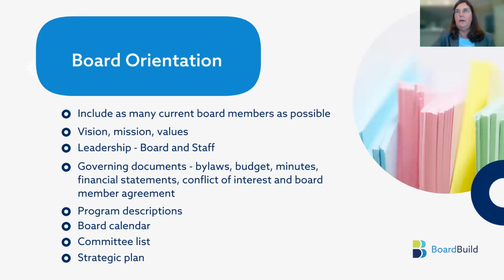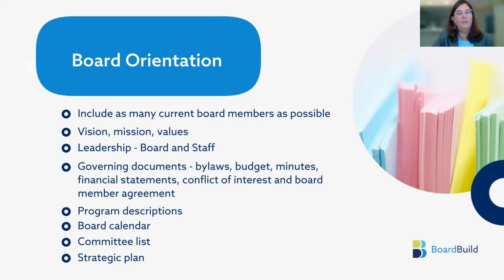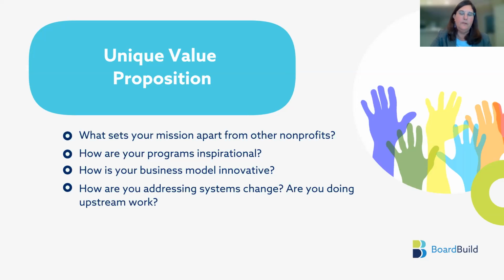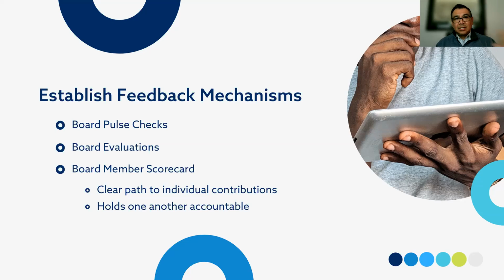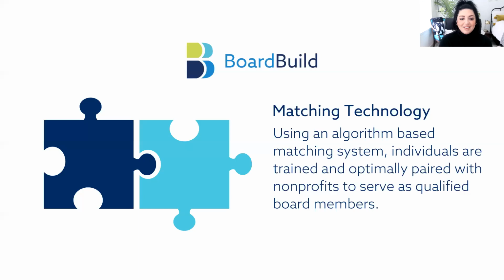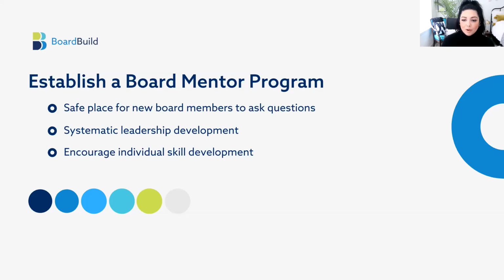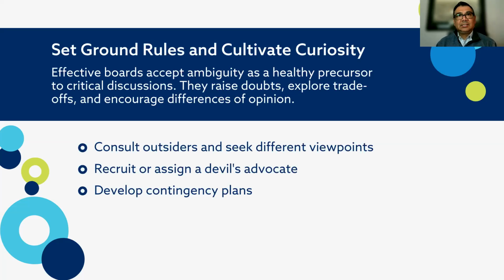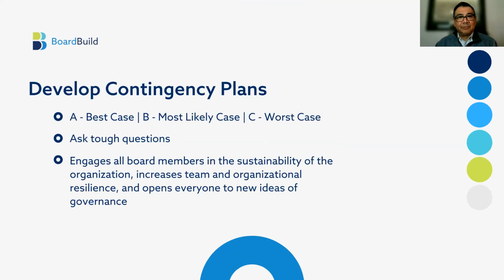Capacity Building by Focusing on Nonprofit Governance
Welcome to this insightful session on effective nonprofit board governance—the second installment of a three-part series! Today, we focus on matching organizations with well-trained, committed board members to drive mission success. Moderated by Kimberly O’Neal, Lead Coach of Nonprofit Capacity Lab & Cause Studio, an award-winning professor, social good expert, and former city manager, this discussion is packed with actionable strategies.

Key Takeaways:

1️⃣ Board Recruitment & Expectations
A board prospectus is critical—it outlines roles, responsibilities, and organizational values to attract the right candidates.  Use Board Build’s matching service to connect with diverse, trained leaders who understand governance.

2️⃣ Effective Board Orientation

Set clear expectations early—share mission, vision, bylaws, financials, and strategic plans.

Highlight your unique value proposition—what makes your nonprofit stand out?

3️⃣ Investing in Board Development
Provide ongoing training (like Board Build’s 7-module program) to ensure members are equipped from day one.

Hold retreats & feedback sessions to align goals and strengthen engagement.

4️⃣ Creating an Intentional Leadership Pipeline

Match board candidates using a skills-based matrix to fill gaps.

Foster inclusive discussions to maximize diverse perspectives.

5️⃣ Evaluating Board Effectiveness

Next week’s session will cover high-impact structures & performance metrics—don’t miss it!

Why This Matters:

Nonprofits thrive with strong governance, yet many struggle to find leaders who understand their responsibilities. Board Build bridges this gap by training and matching board members while promoting equitable leadership practices.